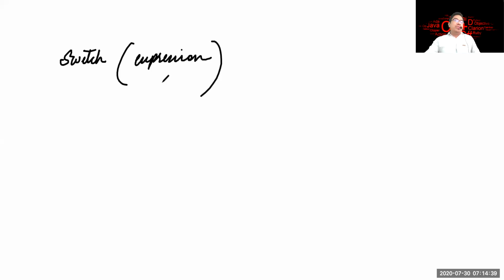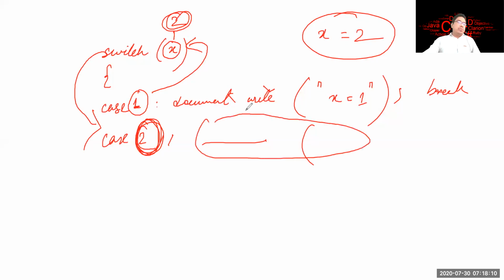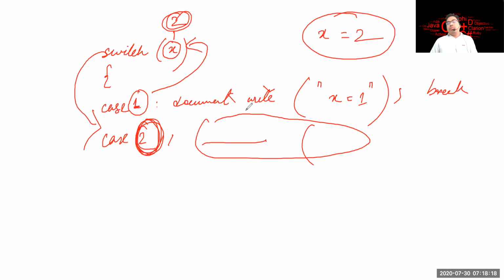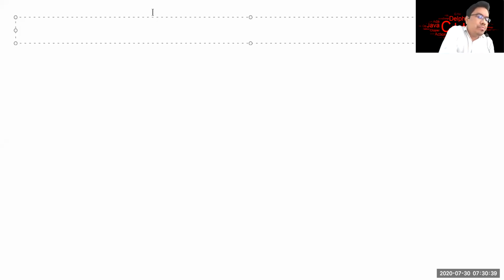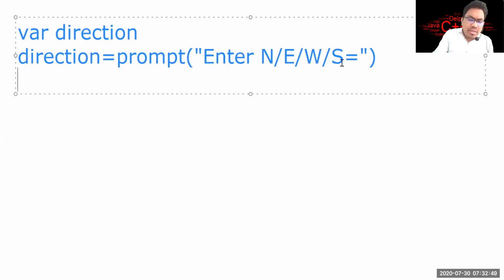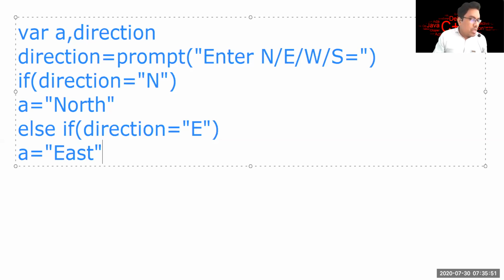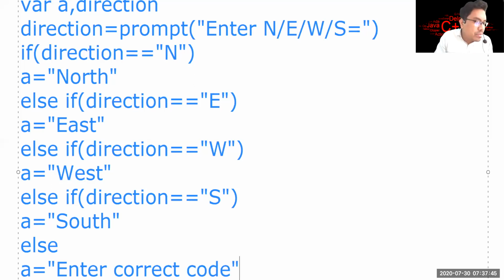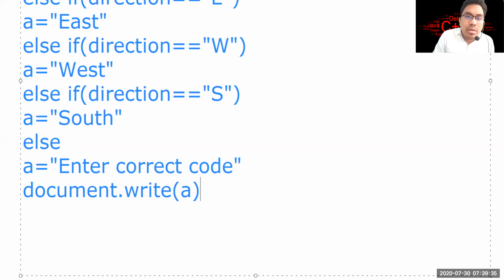JAVASCRIPT LECTURE BY SIR AMARJIT-PART 2